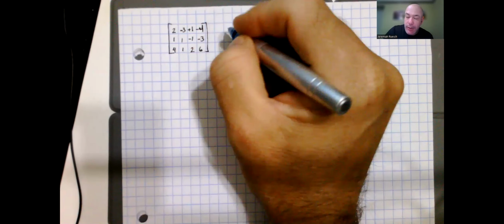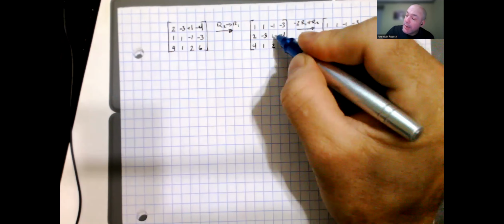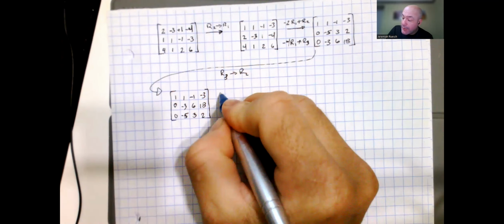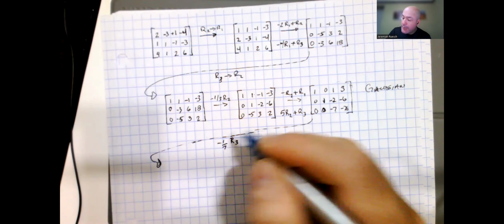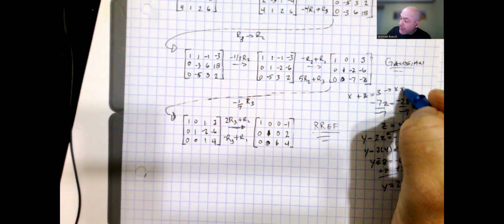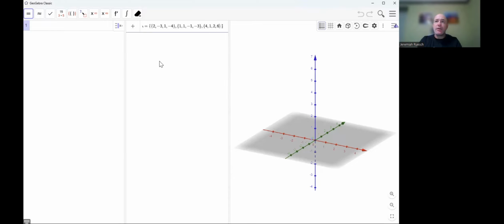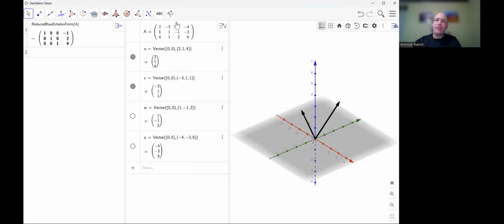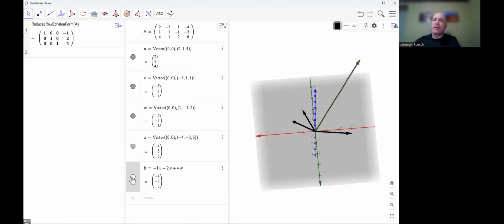MATH 335 Week 2 Example 2 for 1 + Technology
Simplify a matrix through elementary row operations comparing Gaussian elimination and Reduced Row Echelon Form, including utilizing technology and looking at this system as either a solution to a linear system of three equations and three unknowns and/or linear combinations of the columns of the matrix.
0:00 Elementary row operations
8:14 Gaussian Elimination
9:00 RREF continued
11:11 Back to Gaussian Elimination
12:56 Geogebra POV 1
16:50 Geogebra POV 2 + linear combinations